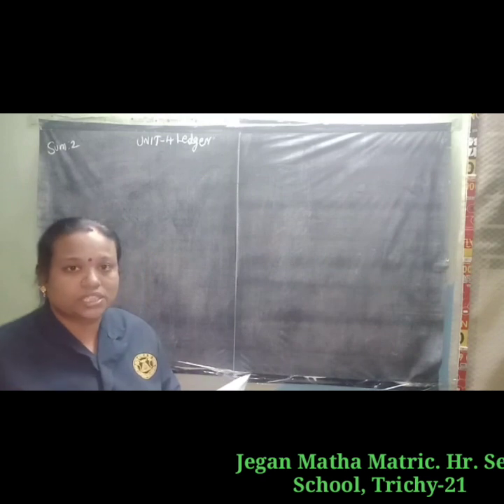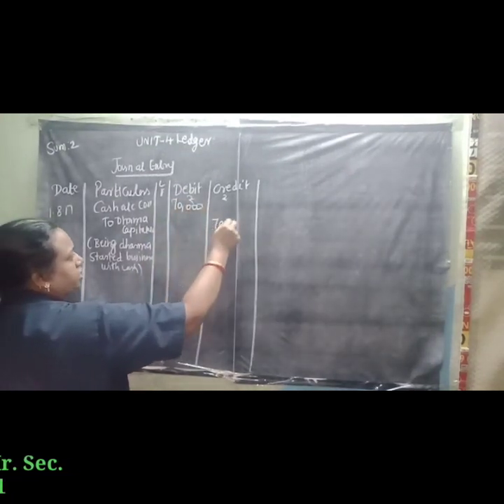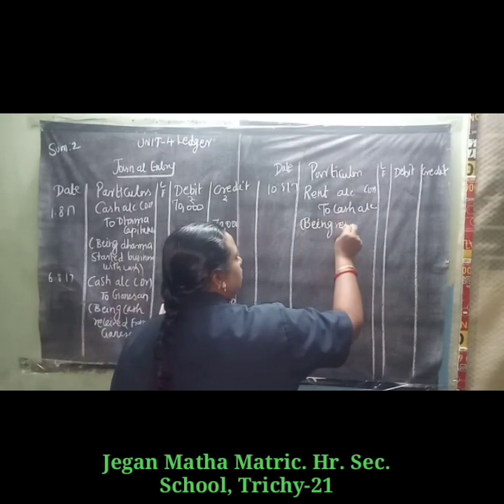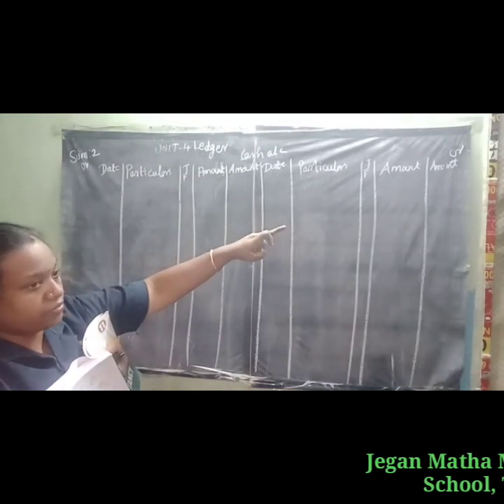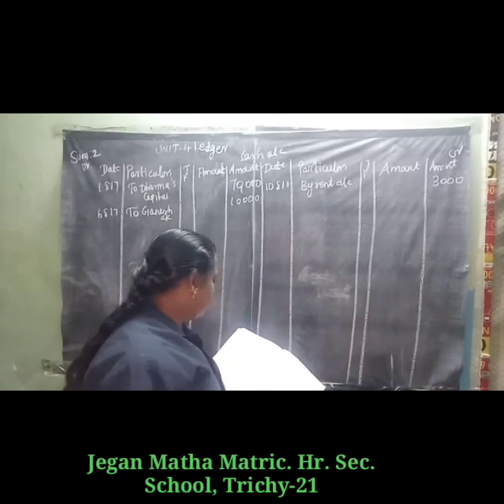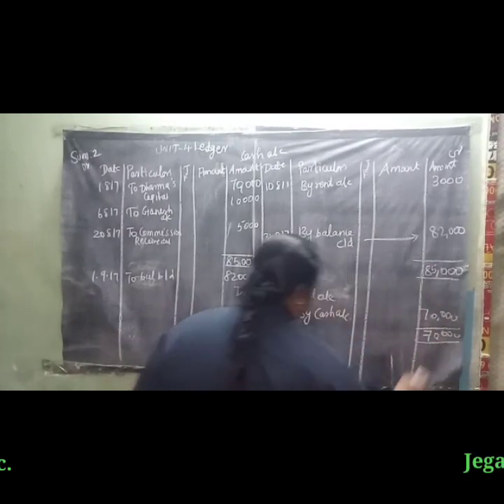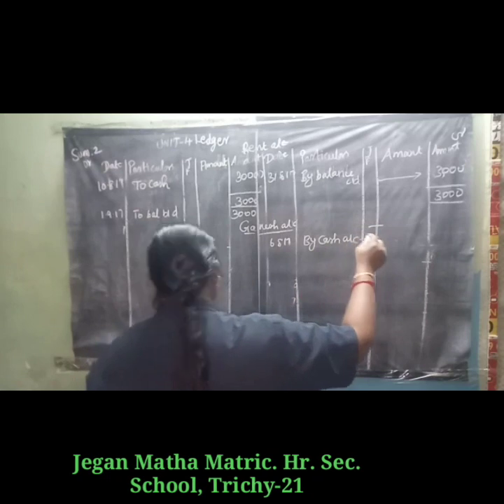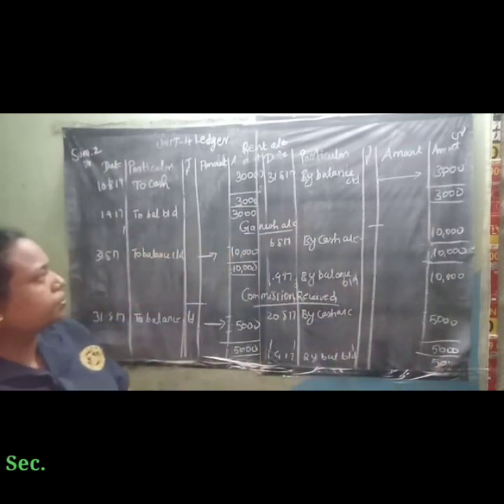STD XI ACCOUNTANCY ( LEDGER - SUM NO.2)